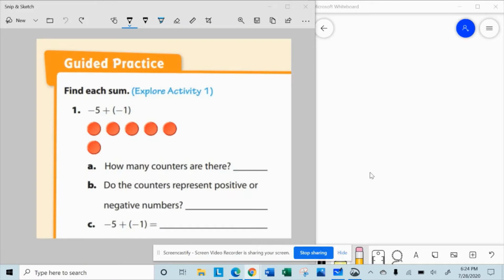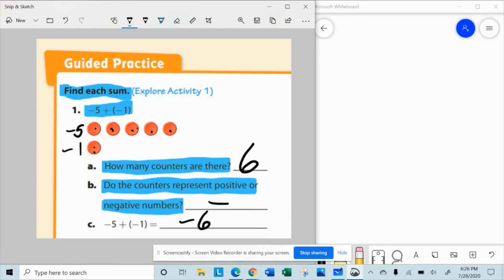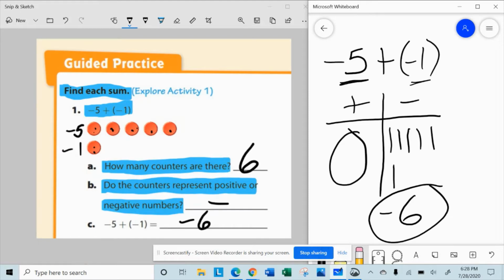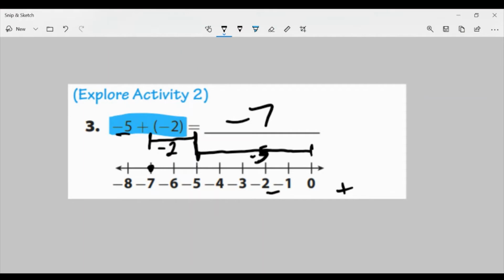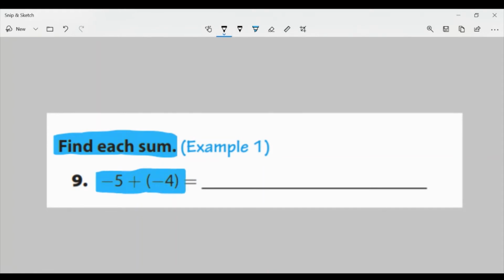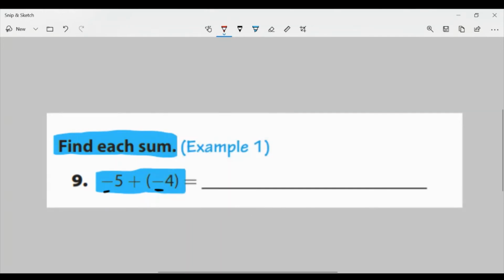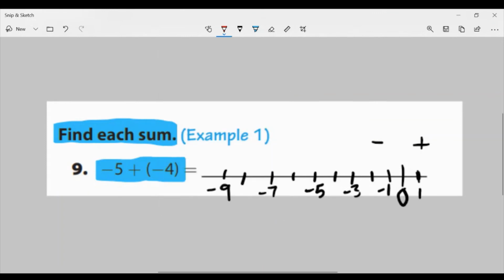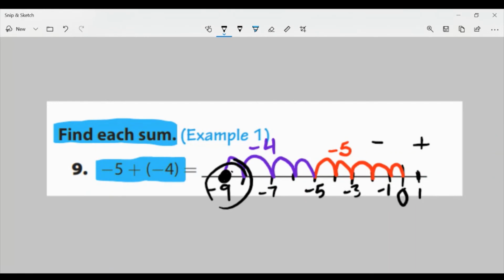Lesson 1.1c: Adding Integers with the Same Sign (Part 2)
Standards covered are 7.NS.1 and 7.NS.1d. This is to help students that are unable to be on campus with their teachers, or that just need some extra help. I hope you find this video useful.
Take Care,
Mr. Paredes